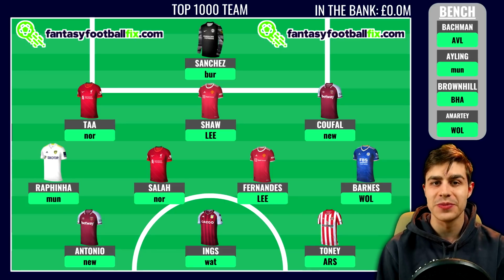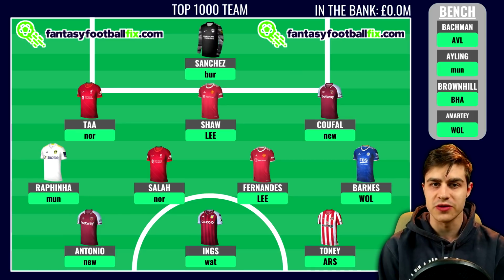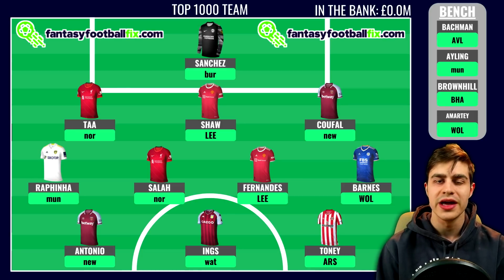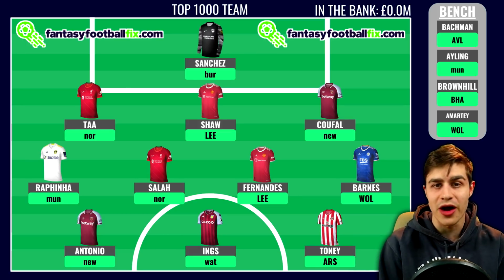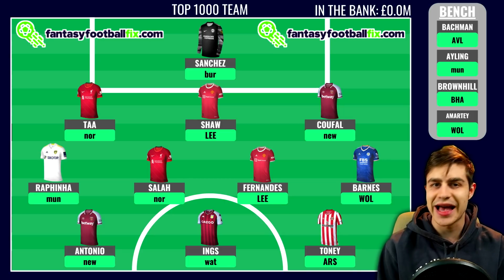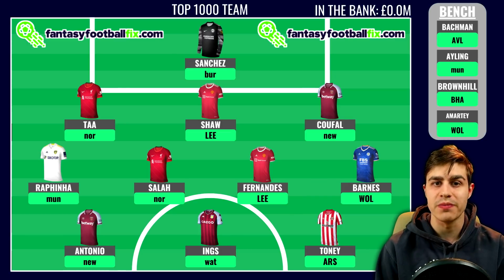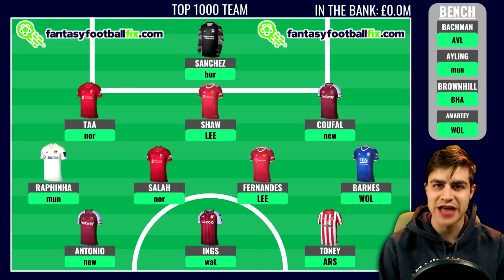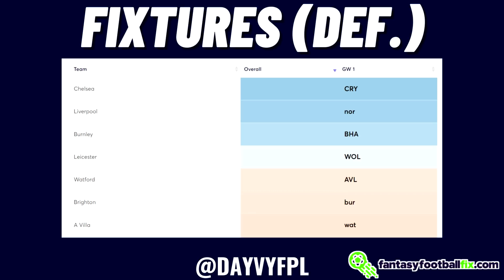This is the FPL TOP 1000 TEAM! GW1 ULTIMATE GUIDE! FPL Fantasy Premier League 2021/2022!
In this video we take a look at my FPL ULTIMATE GUIDE TEAM/DRAFT!